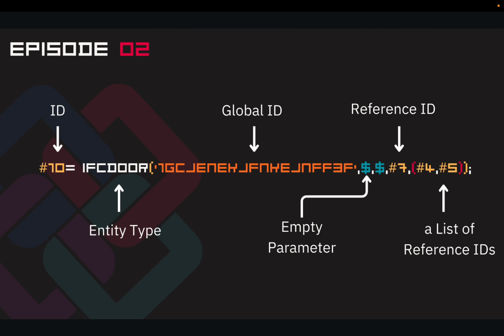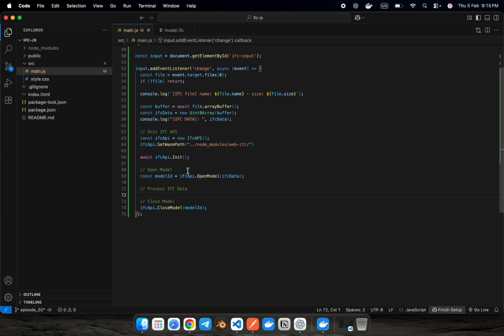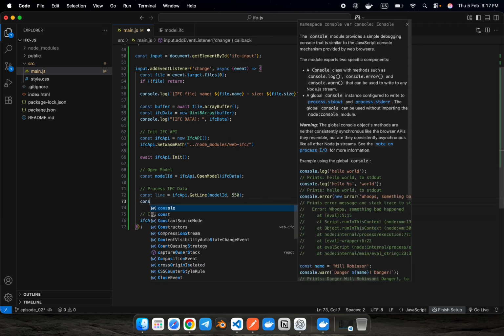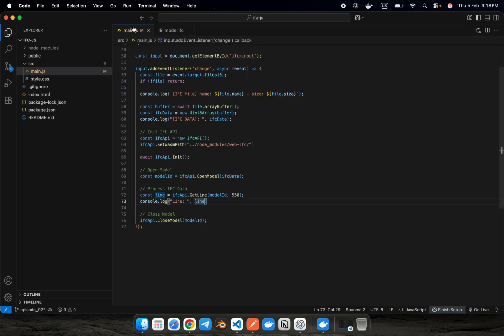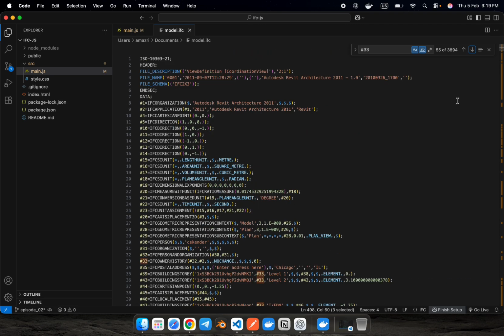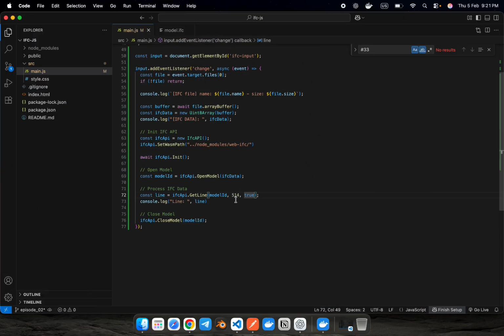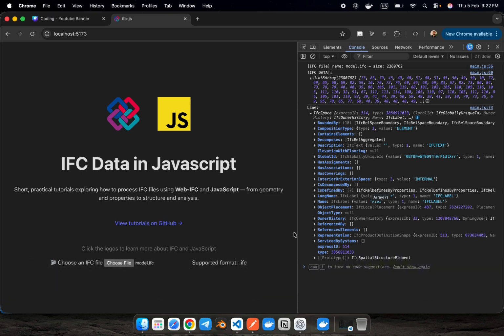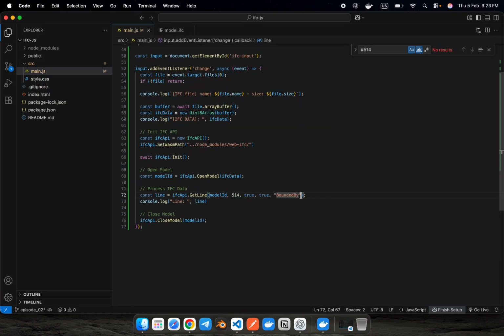Web-IFC API: Your First IFC Object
Explore IFC Data with JavaScript — Web-IFC from the Ground Up

🎥 Episode 02 learn the simplest interaction with IFC data, by reading a line from an IFC file and see how Web-IFC parses it into JavaScript data.

💡 Beginner-friendly, framework-free, and focused on real BIM data, not theory overload.
No JavaScript course. No full IFC course. Just practical IFC × JS.